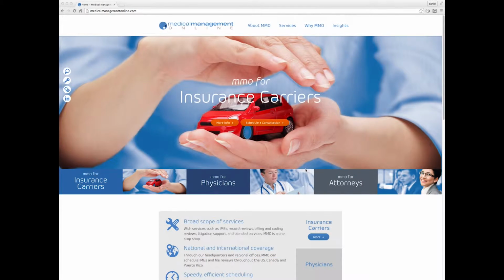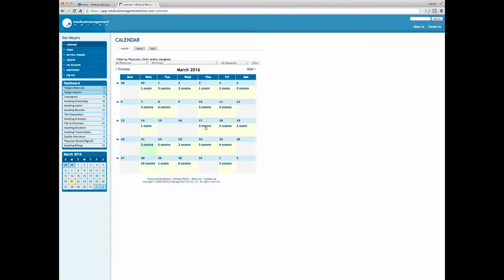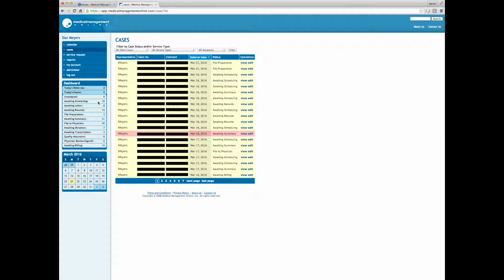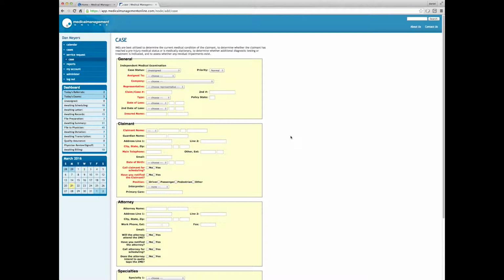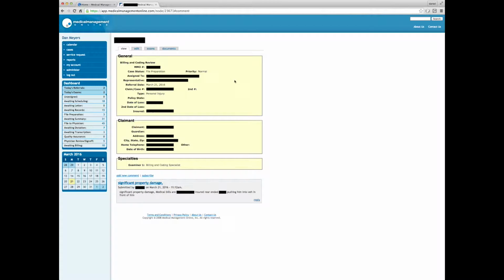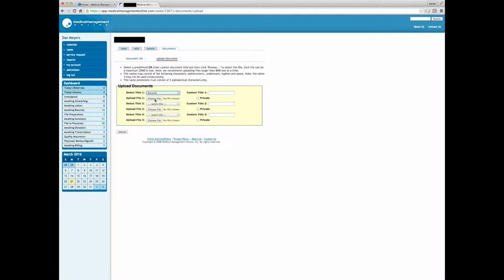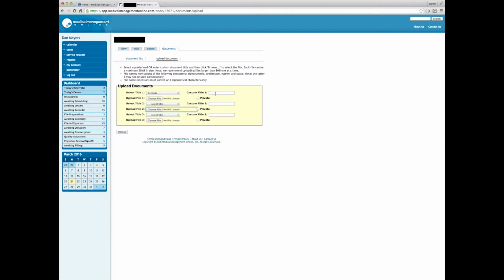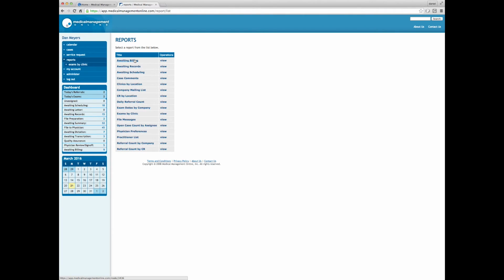MMO Claims Management System Training Video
This is a 15-minute training video that goes over the in's and out's of the Medical Management Online (MMO) Claims Management System. Available to member clients for managing referred cases including IME's, Billing and Coding Reviews, Treatment and Bill Audits, Litigation Support and more.